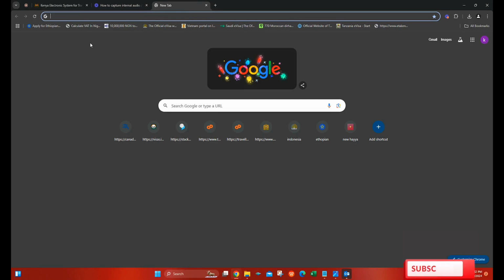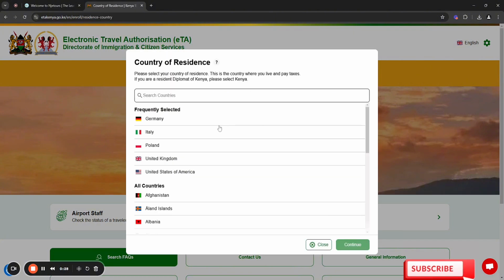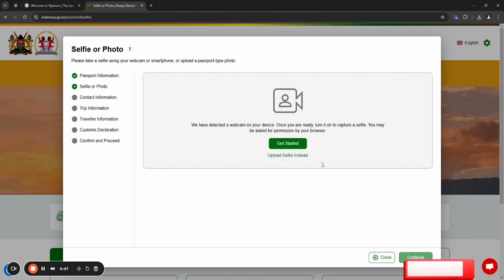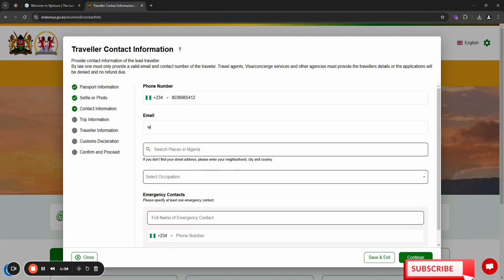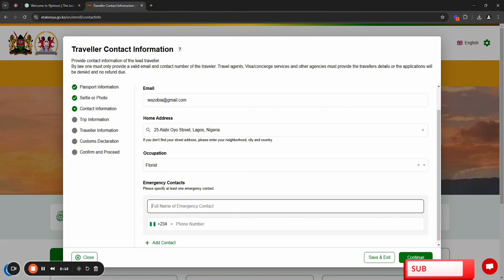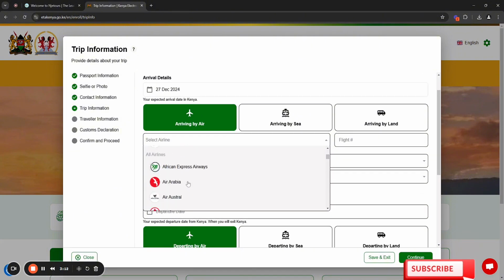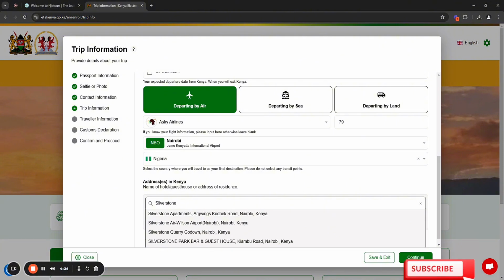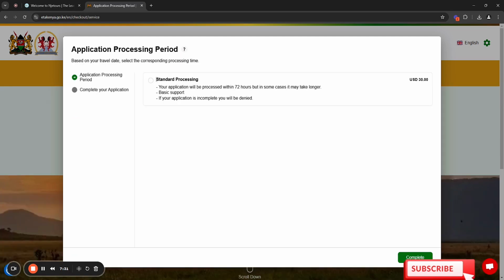How to apply for Kenya ETA: Step-by-Step Guide to Apply for your Kenya ETA (2024)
Kenya has introduced a simplified Electronic Travel Authorization (eTA) system, making it easier for visitors to apply for a visa to enter the country. Whether you're traveling for tourism, business, or medical purposes, this new system ensures a quick and efficient application process.

In this video, we’ll cover:

1. What the Kenya ETA is and who needs it.
2. The exact steps to apply for your Kenya ETA online.
3. The requirements you’ll need to meet.
4. Helpful tips to ensure a smooth Kenya ETA application process.

Requirements:
✔️ A valid passport with at least six months’ validity.
✔️ A recent passport-sized digital photo.
✔️ Payment method (credit/debit card or mobile money).

 Watch now and start your Kenya eTA application today!

We're here to make your travel dreams come true!

Address: Suite E329, Ikota Shopping Complex, Victoria garden City, Lagos 100242, Lagos